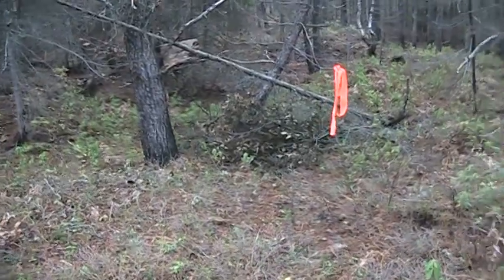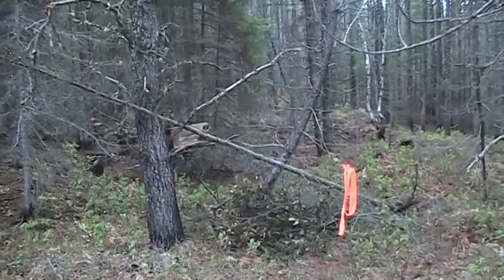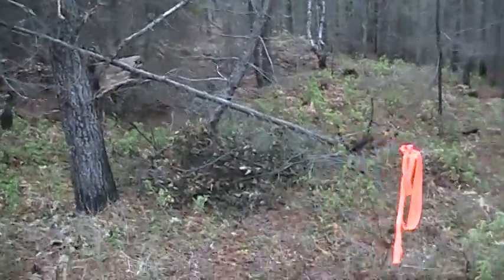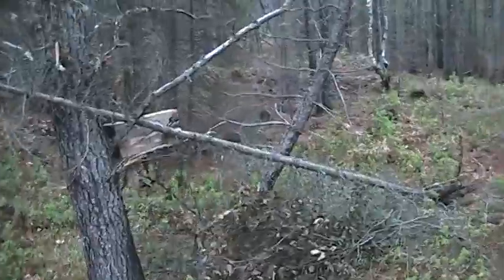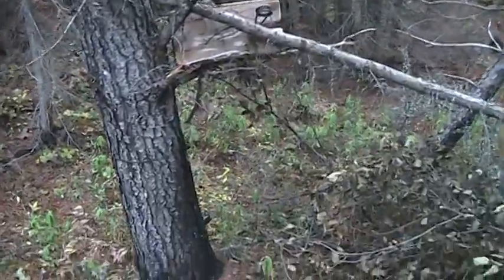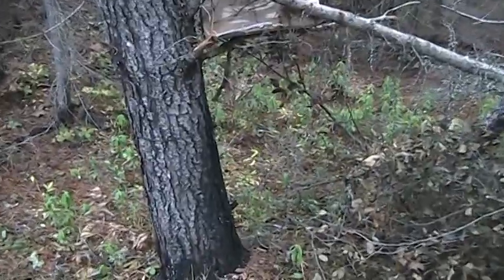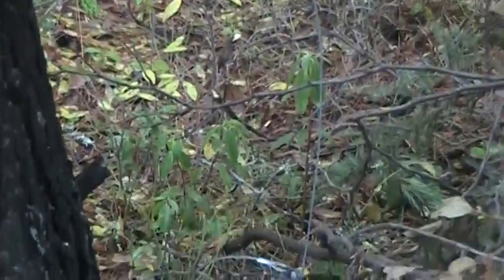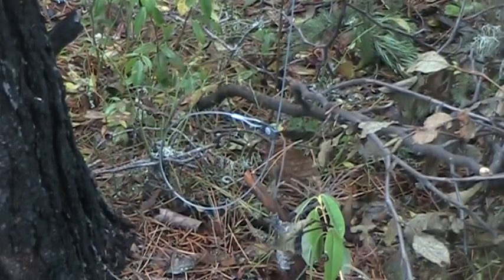lynx trap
Description